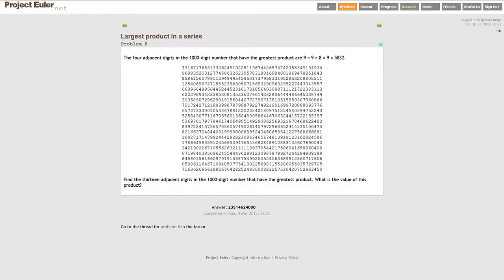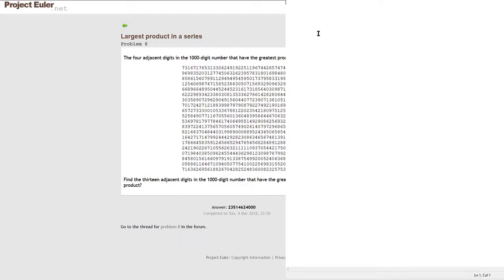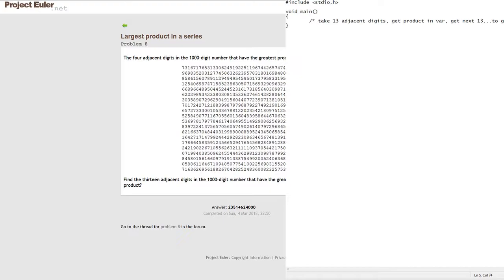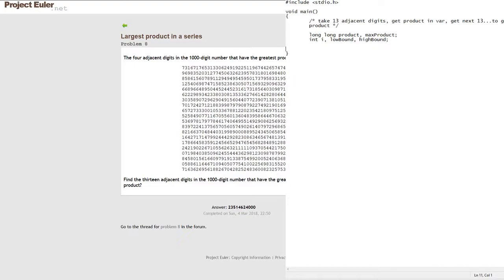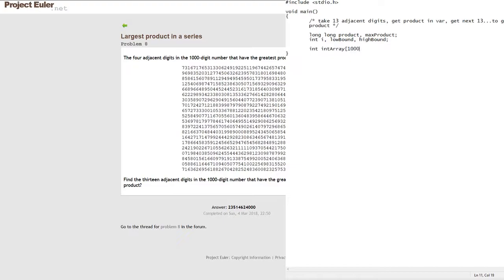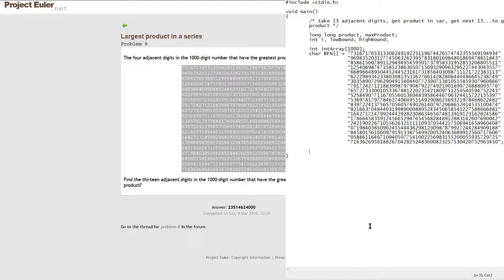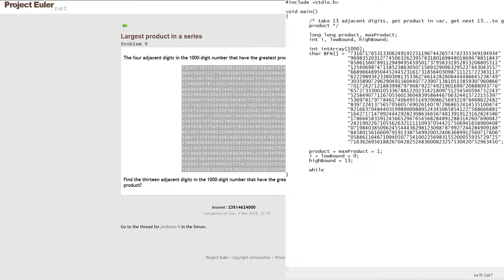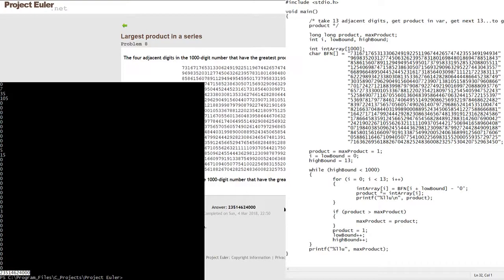Project Euler in C #8: Largest Product in A Series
Addendum: after some researching, turns out the ascii character table has characters above numbers, and char count as int in C. So effectively, subtracting '0' is the same as subtracting 48 from the ascii character table, and equals the integer of that char value. The more you know!